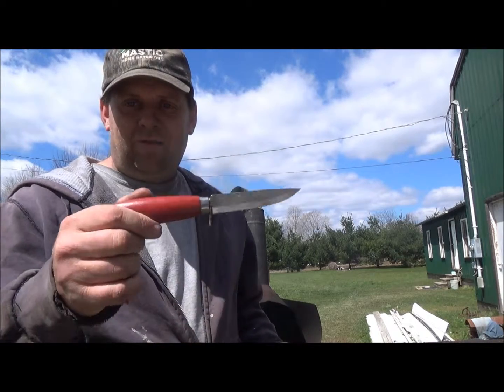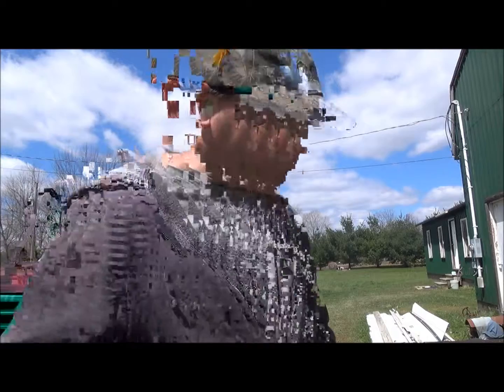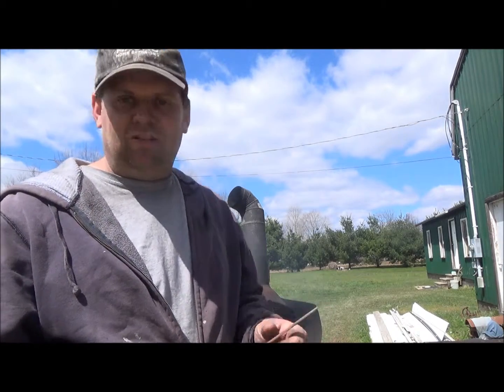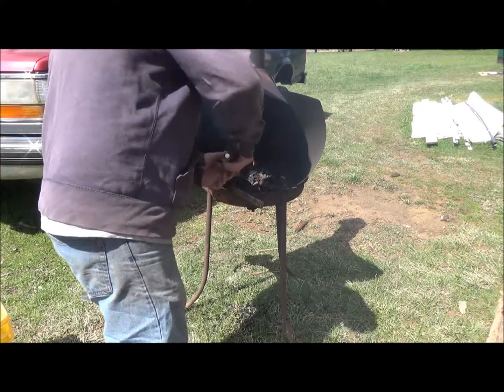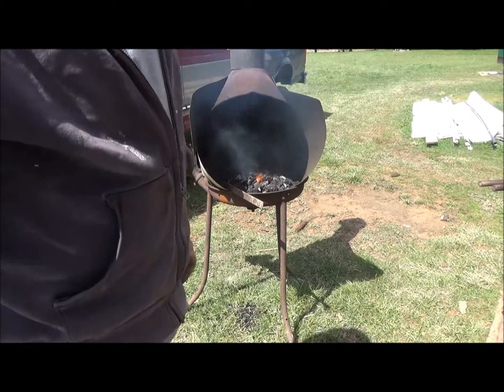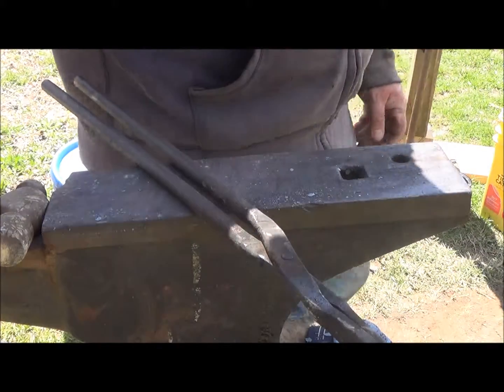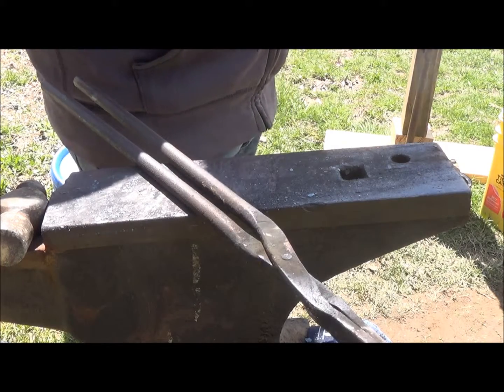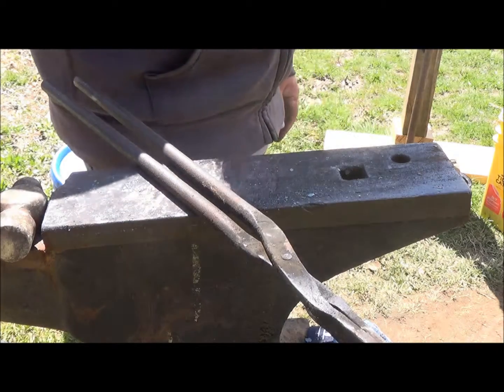Hand Forging A Carving Knife Part 1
How to hand forge a full tang scandinavian carving knife.

Etsy shop.